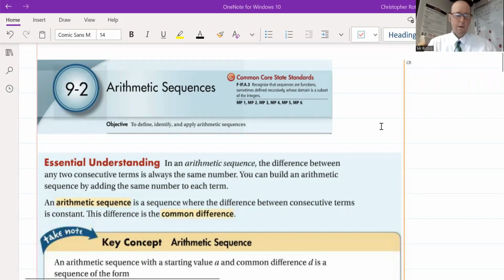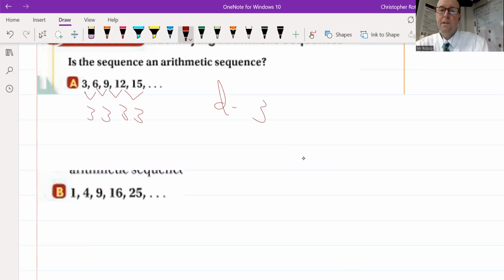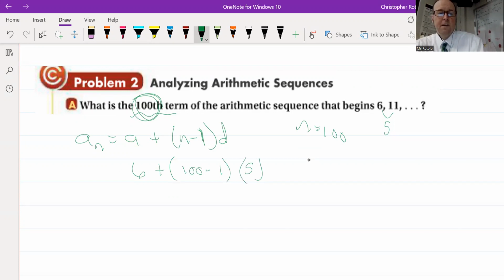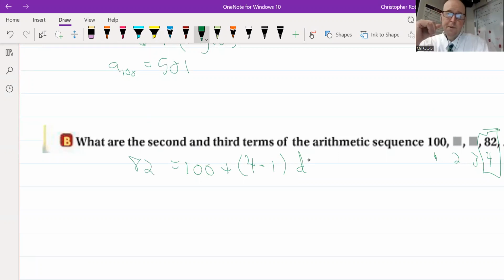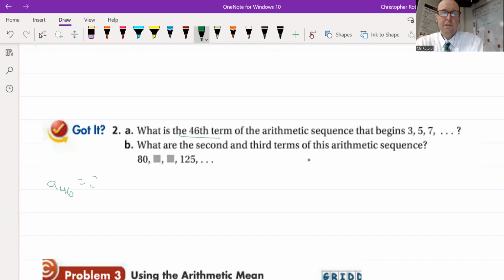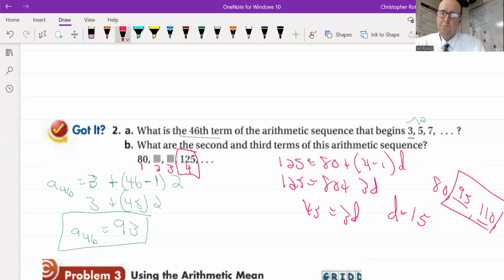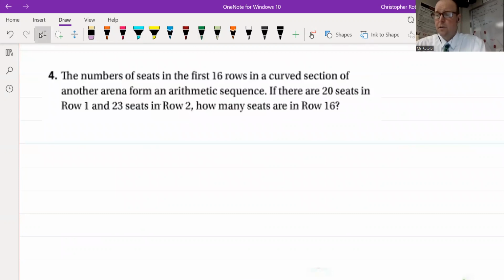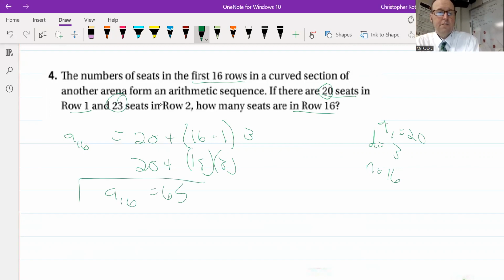A2 9 2 Arithmetic Sequence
Basics of arithmetic sequence equations.